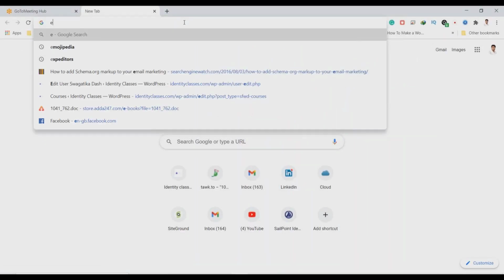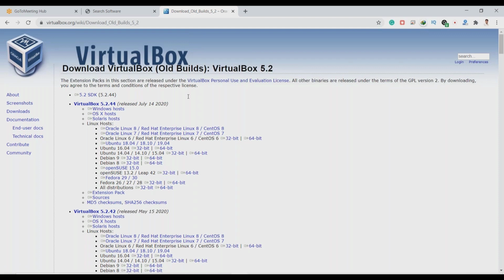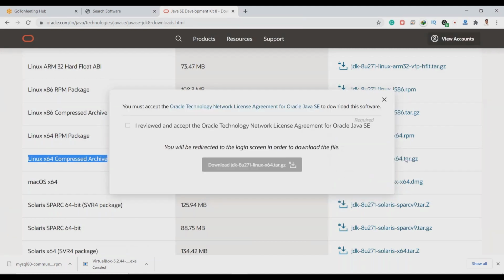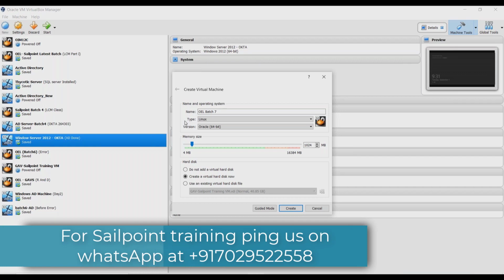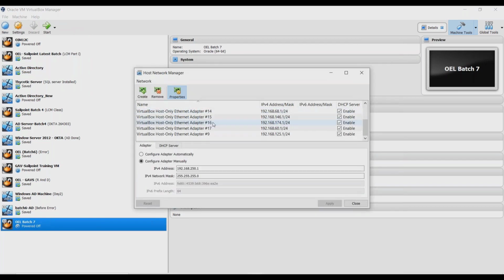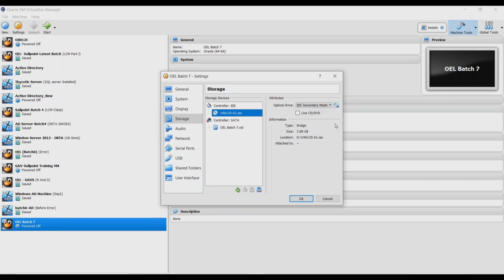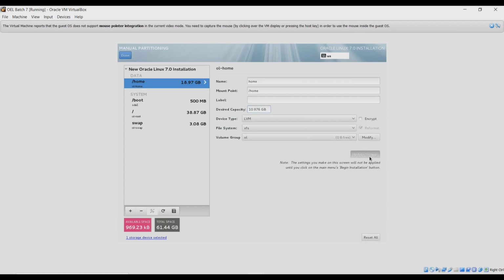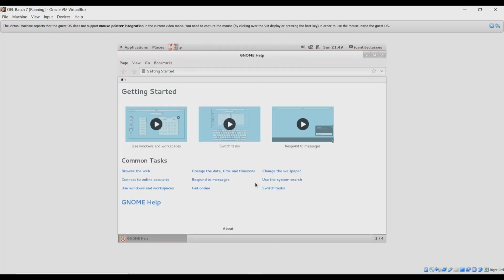Sailpoint Training for Beginner | How to Install Oracle Linux on Your Laptop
The fourth lesson in the "Sailpoint training for Beginner" series is about various installing Oracle Linux. We will discuss a step-by-step approach & concept for Installing Sailpoint. The video will cover the following topics in-depth:
➡️ Downloading the required software
➡️ Installing Oracle Linux step-by-step
➡️ Installation Architecture
➡️ UI Servers/ Task Servers